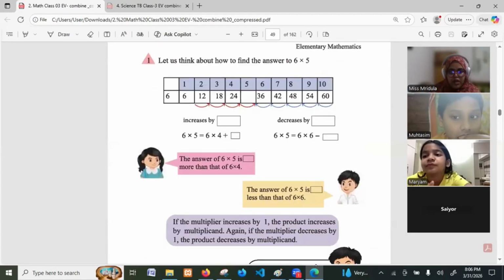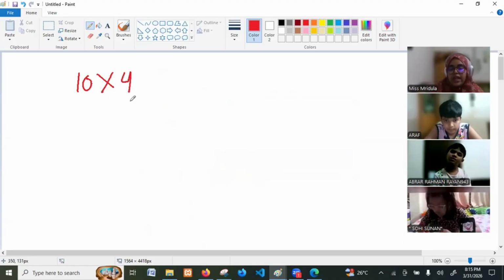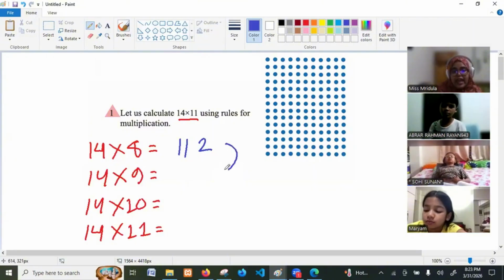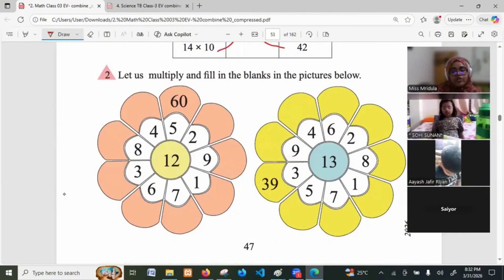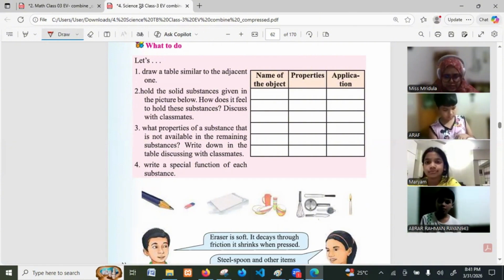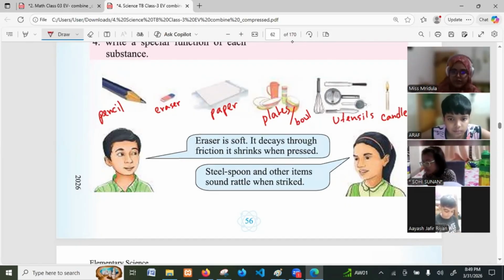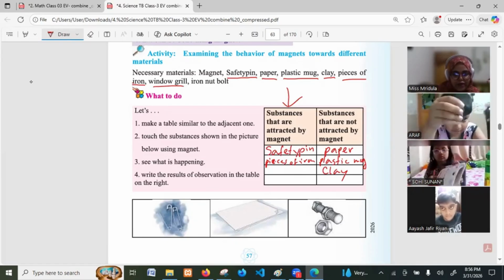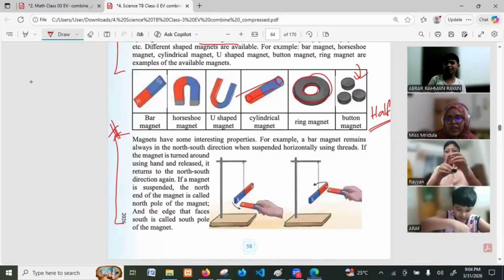Class 3 – English Version – Math and Science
Class 3 | English Version | Math and Science | Multiplications | Matter